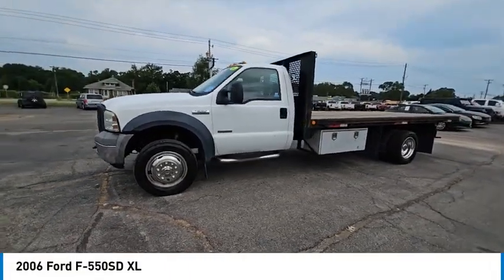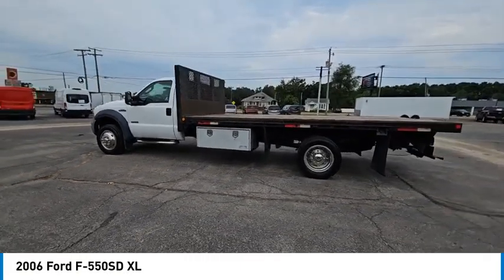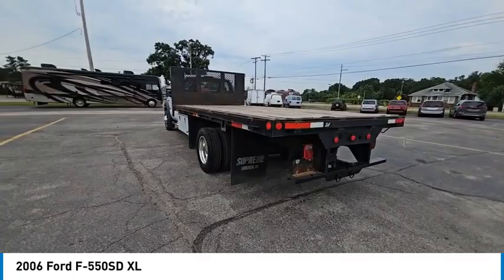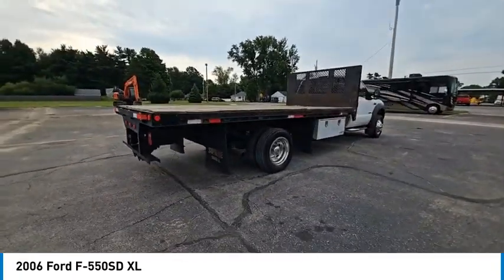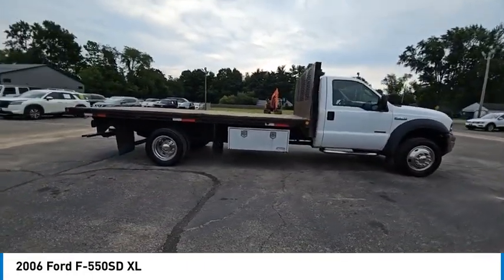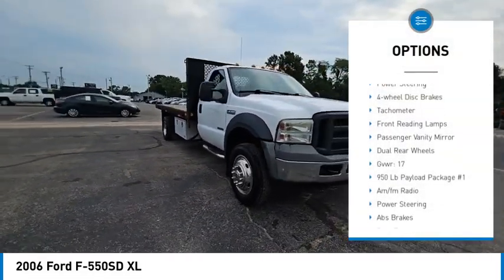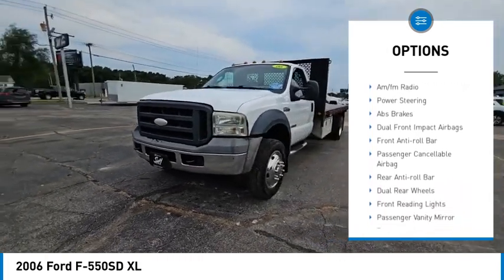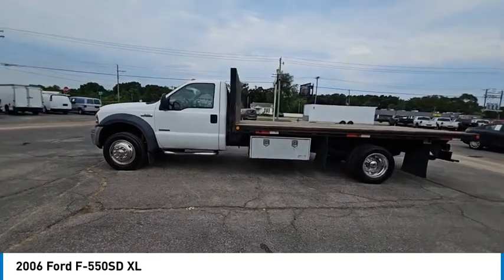2006 Ford F-550SD XL Elkhart IN 6EA03941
2006 Ford F-550SD XL

Clean CARFAX. Power Stroke 6.0L V8 DI 32V OHV Turbodiesel. White 2006 Ford F-550SD XL DRW RWD TorqShift 5-Speed Automatic with Overdrive Power Stroke 6.0L V8 DI 32V OHV TurbodieselAt S & H we pride ourselves on our OUTSTANDING CUSTOMER SERVICE, our TRANSPARENT SALES PROCESS and our ROCK BOTTOM PRICES! Recent Arrival!Enjoy the benefits of certified service near Mishawaka IN, South Bend IN, Niles MI and Edwardsburg MI at the S&H Motor Sales Service Center. If you're anything like us, you love the feeling of driving a preowned car, and you want your car to feel like new for years and years to come. Fortunately, one of the best ways to ensure that, and avoid costly repairs in the future is to keep up with your manufacturer-recommended maintenance. And with years of preowned service expertise under our belts here at S&H Motor Sales, there's no one better equipped to serve your car care needs than we are.